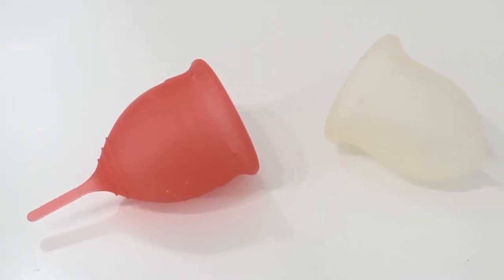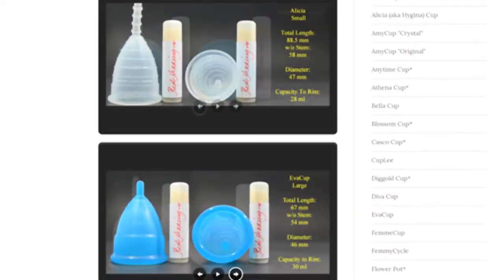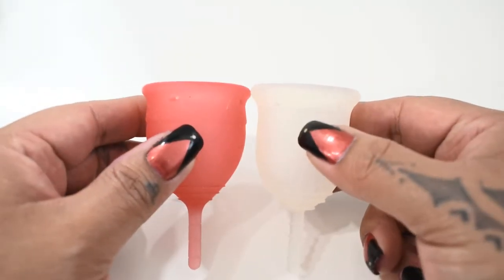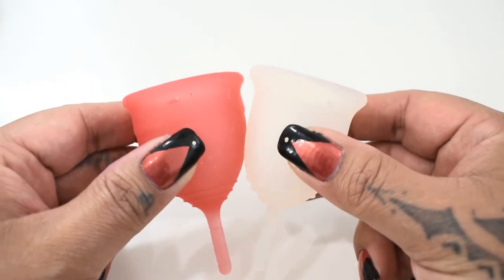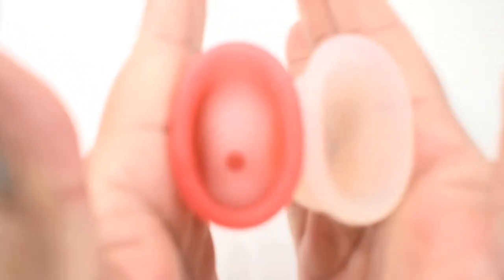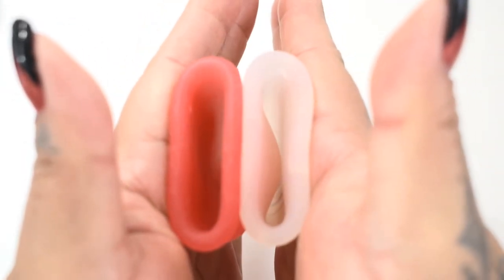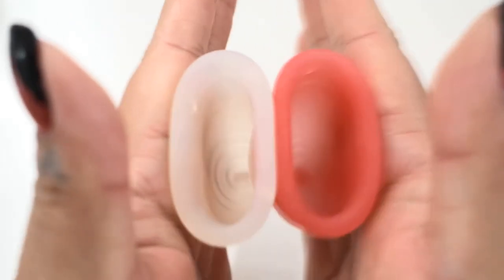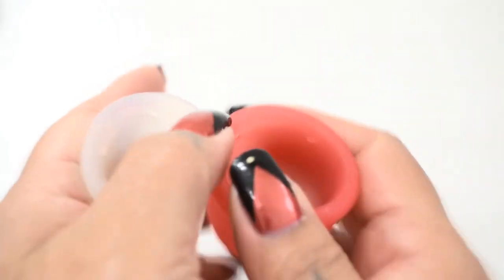Saalt vs Lena Sensitive Sm "Squish" - Menstrual Cups